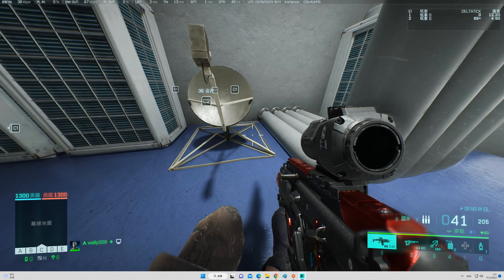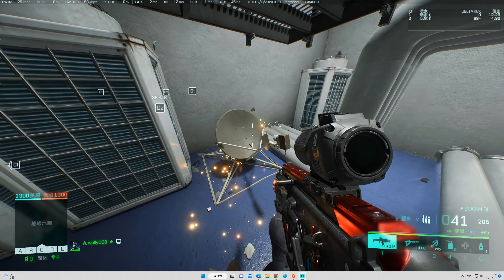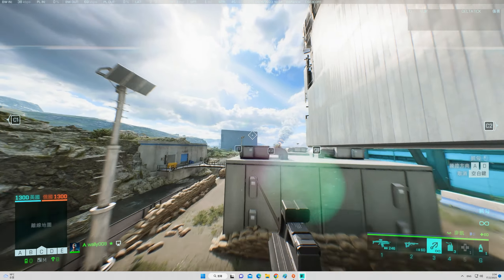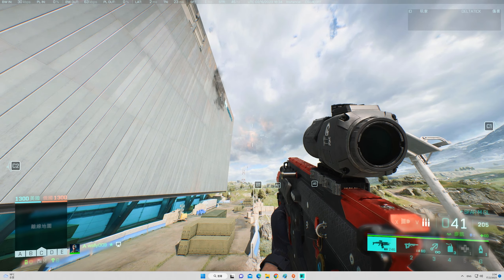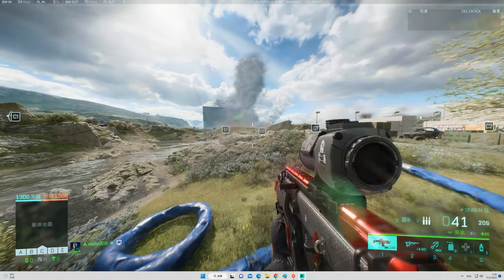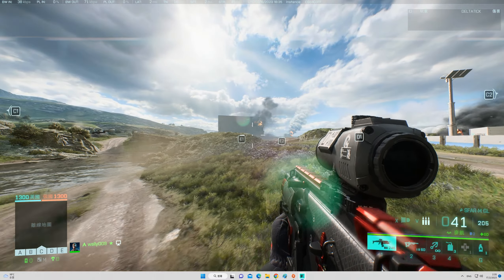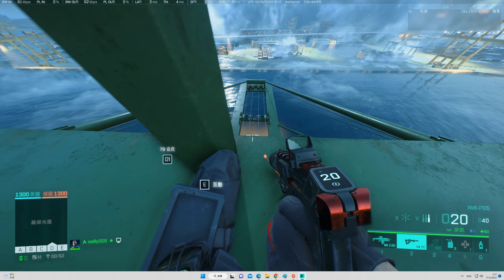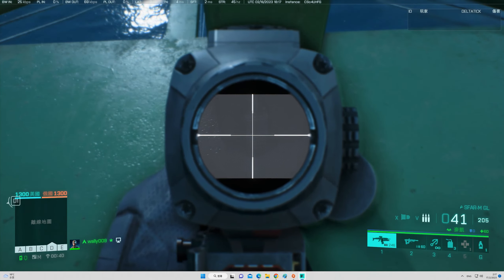2023-02-16 Battlefield 2042 第4賽季彩蛋'''突擊先鋒(Spearhead)'''貨物艙單(Manifest)'''圖卡完整解鎖